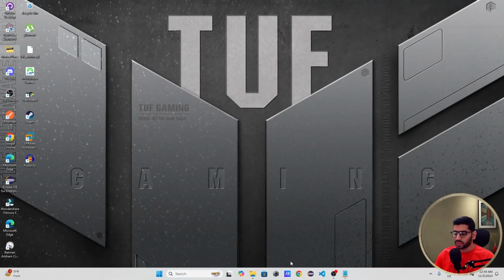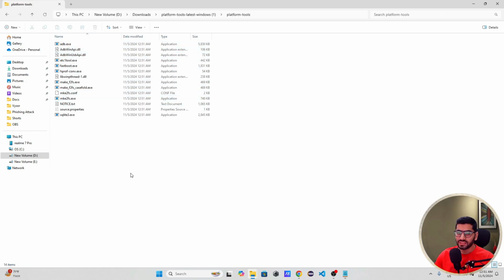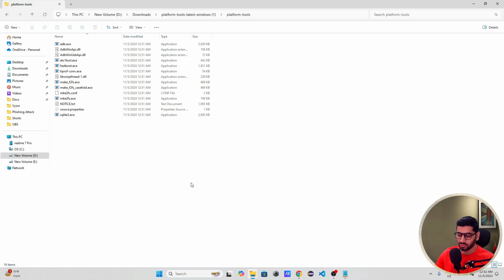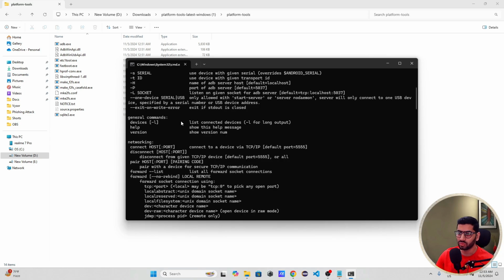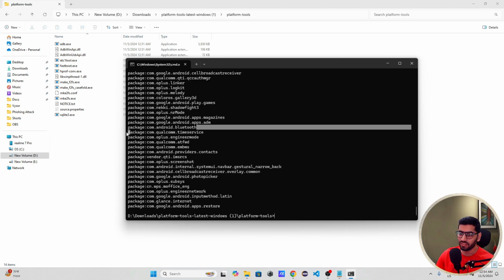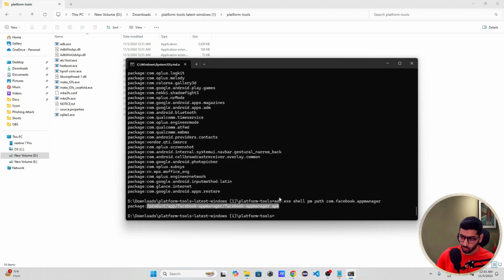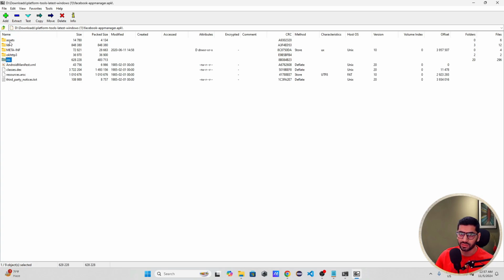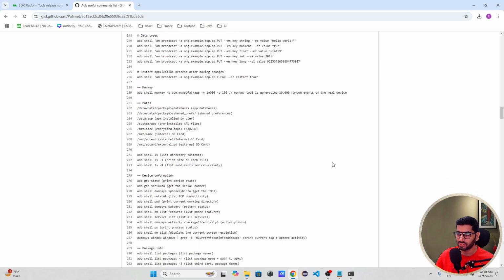What is ADB? How to setup ADB and control any android device?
Hey Guys,

In this video we will learn about Adb.
How to setup Adb?
What is the use of Adb?
Where/When to use Adb?
What are all the things we need to use ADB?